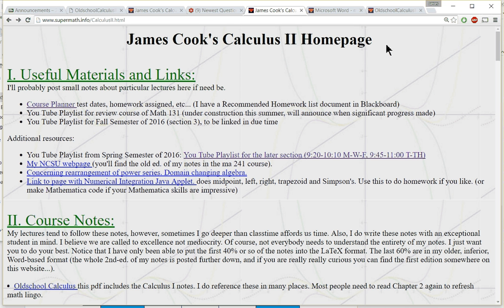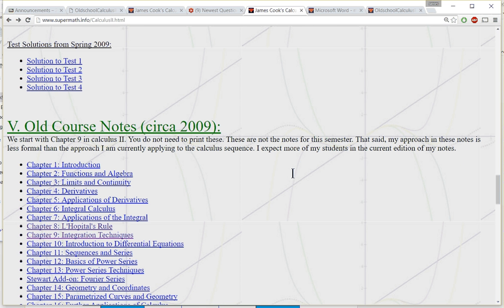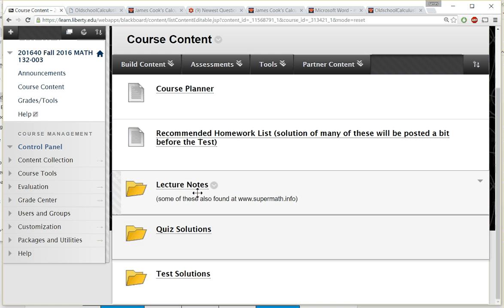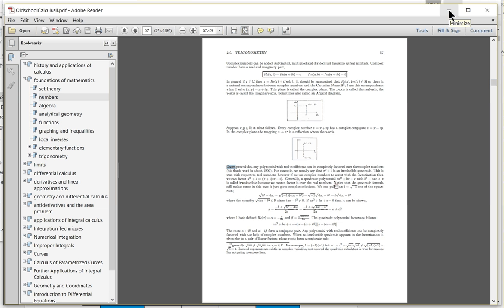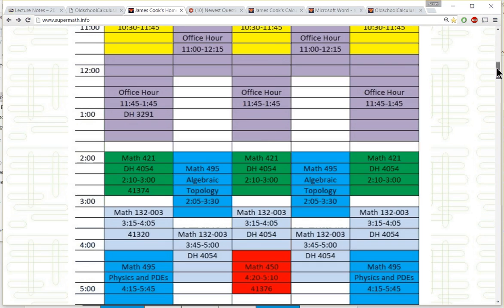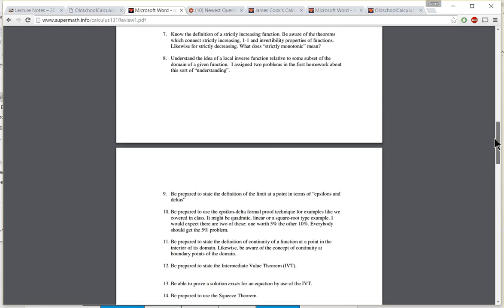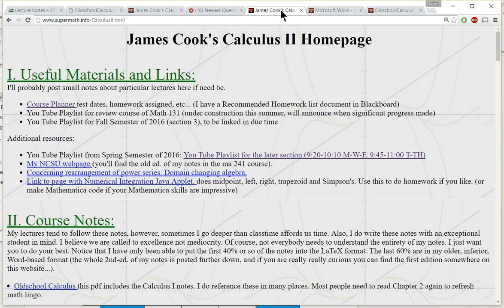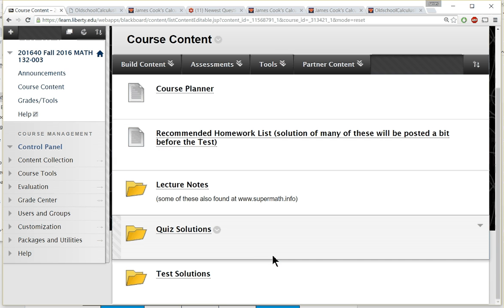Overview of Lecture Notes and Website for Math 132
(math starts in next video)